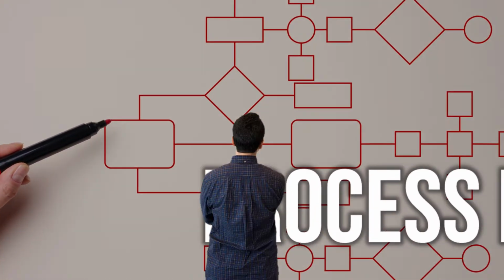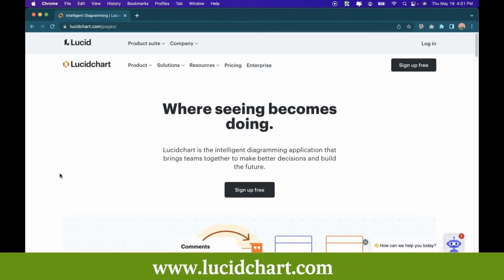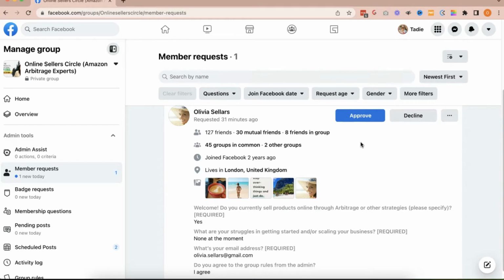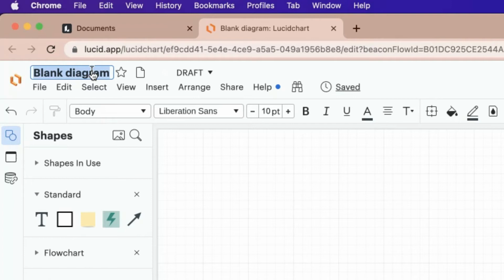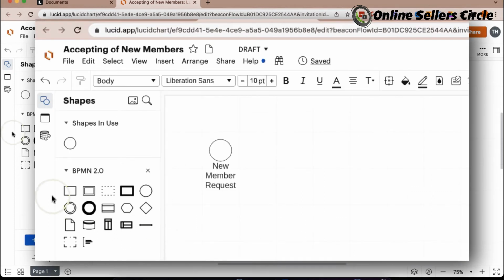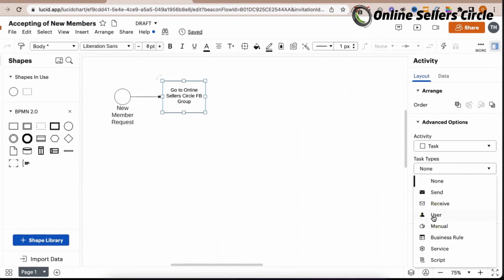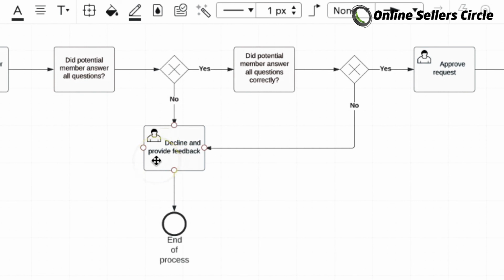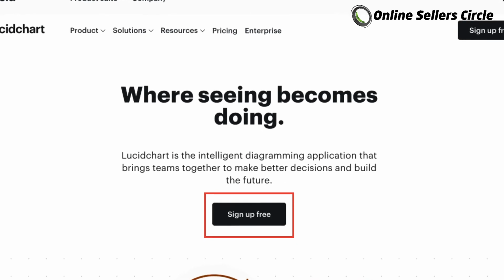How to Create a Process Map Using LucidChart | ECommerce Business Solutions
Within this video we will provide an insight on how to create a process map for your ECommerce business using LucidChart.

⏳ FREE Arbitrage FBA Training - CLOSING SOON!

Become an Online Sellers Circle insider 100% free to access advanced workshops, bonus training, and regular OSC updates.

👨‍👩‍👧‍👦  JOIN THE BEST ECOMMERCE FACEBOOK COMMUNITY ONLINE !

RECOMMENDED SOFTWARE & TOOLS

RECOMMENDED SOFTWARE & TOOLS

Global VA Solutions - Recruit your team of superstar VAs

Seller Amp SAS* - deal analyser

Seller Toolkit* - Amazon sales and inventory software and repricer - 14 day FREE with the above link

Wise* - EU currency bank service

Loom * - Create and share video messages with your team

Screencastomatic * - Record, Edit and host your videos

👋 About this channel : My name is Tadie Hampshire-Haig and I’m the founder of Online Sellers Circle & Global VA Solutions, Ecom Seller, Digital Marketer, Property Investor & Multiple Stream enthusiast. I left her 50/hr+ a week job after creating my first business and have since gone on to successfully build a multiple streams portfolio, that now allows me to help people become financially free and replicate my results. I’ve helped thousands of people create their own online businesses through active and passive strategies, allowing them to escape the 9 to 5 J.O.B and live the best life they can, with the freedom to do the things they want to do.